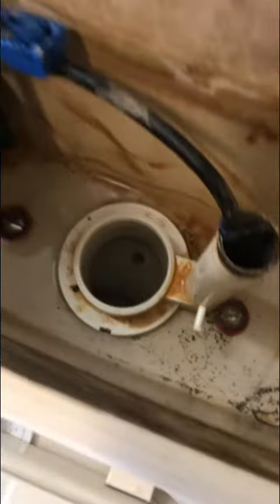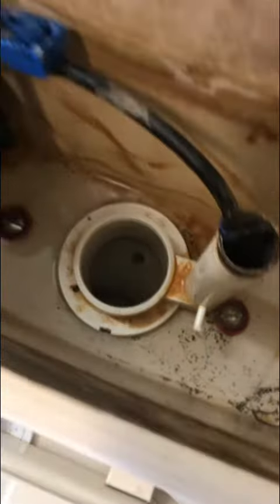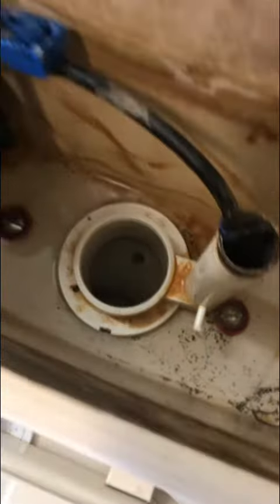Fixed in the on toilet bathroom